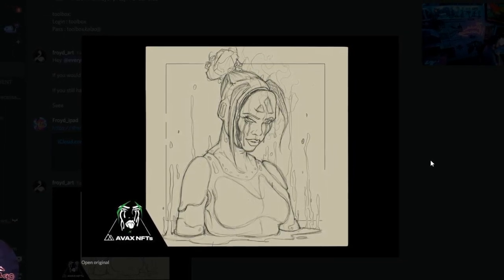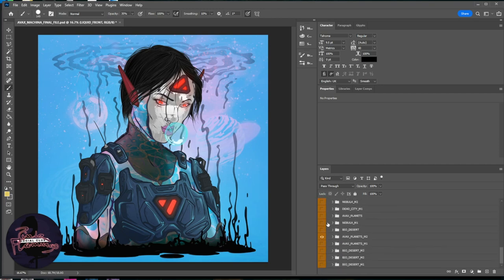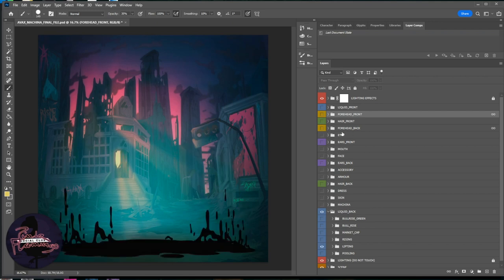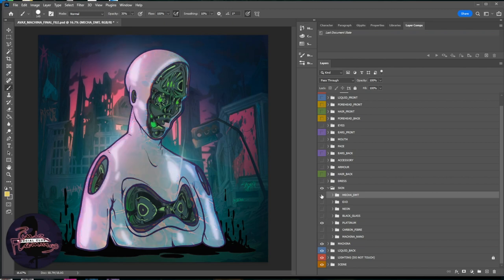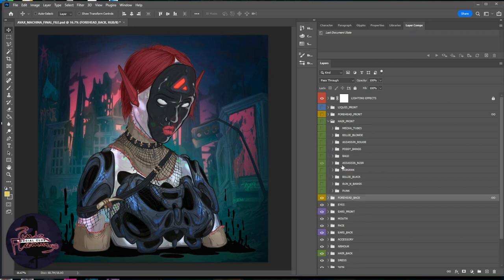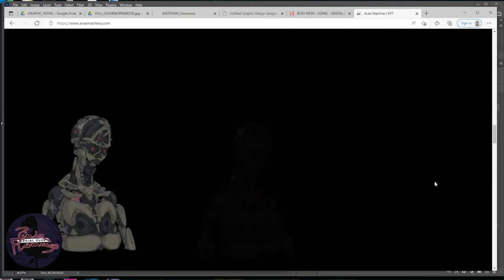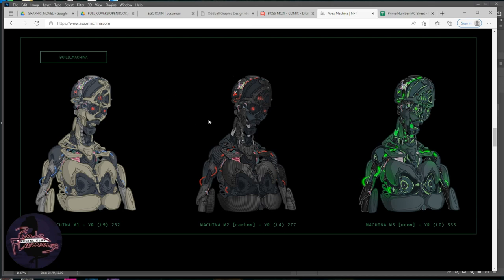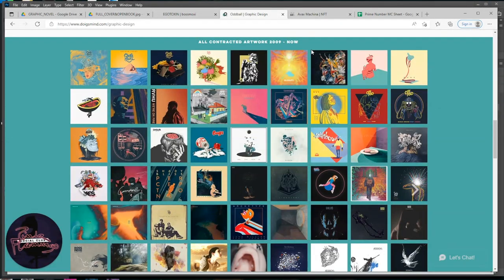AVAX Machina LIVE ART Walkthrough w/ Froyd_Art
//SKIP TO:
1:03 – Introduction --

4:35 - The Build --
10:00 - The Programs - Intro -
10:44 - Adobe Fresco - iPad Draw -
12:22 - PS - Build The PSD -
14:18 - PS - Backgrounds -
17:15 - The Top n' Tail Prep -
19:03 - The Machinas CONCEPT -
21:03 - The GUTS - Layers & Clashes -

33:54 - A Build Conclusion --
36:00 - THE STORY & LORE --
41:38 - THE Machinas - M1 M2 & M3 --
43:52 - UTILITY (U0, UII, UIII)
44:49 - UII - AVAX NFTs Drops
46:21 - UIII - AVAX Machina Community Story Build

47:22 - The TWISTED Sister HOLDERS HUNT -
48:39 - The PRIZE! -
51:33 - Your Machina Becomes Lore -

52:42 - Froyd's Graphic Novel History?
54:22 - Extra pieces of Froyd

55:27 - CONCLUSION

Froyd's AVAX Machina is upon us!

Over 20% Minted!!! NOW it's time for the FULL run down of the Art, process, the direction and intention & of course the lore, story and project utility.

What a time it is has been putting this together! A community collect & submit, story & lore building project is upon us, with every kind of bonus and perk you could imagine.

Verify you AVAX Machina in the discord and join my Art team, who's machina's will kick off the Twisted Sister story arch???